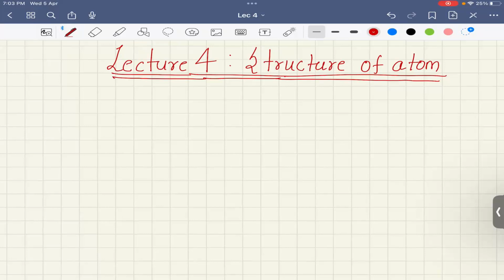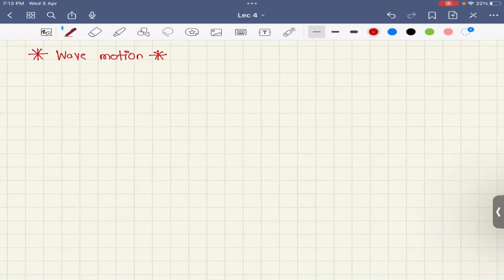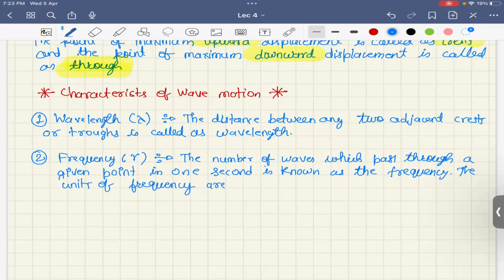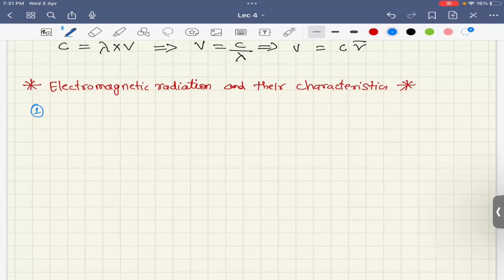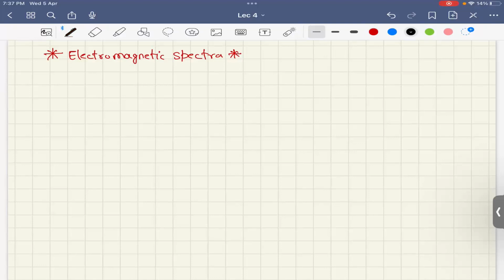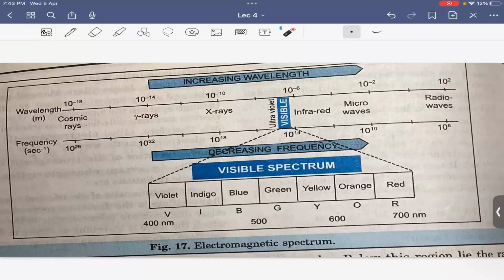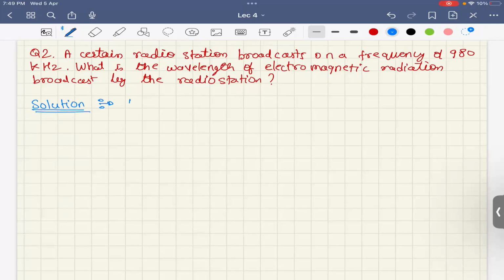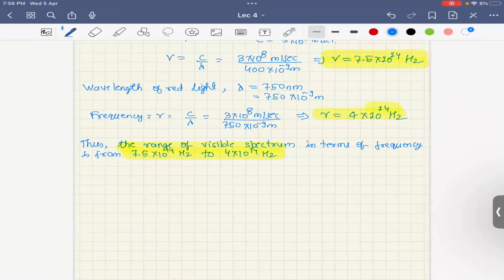Chemistry XI | Structure of Atom Lecture 04 By Varad Jayant Daoo (IIT Kanpur)